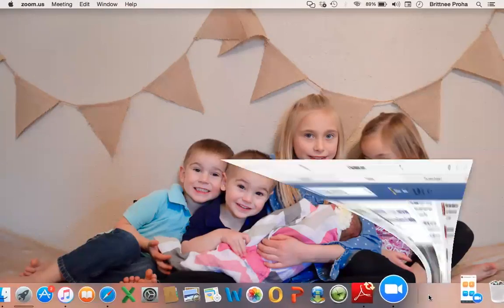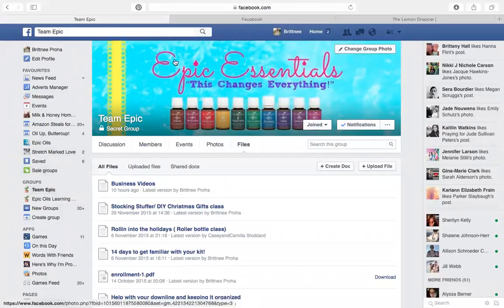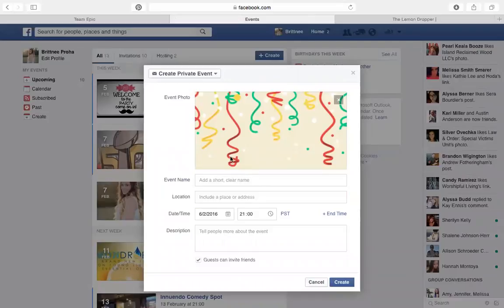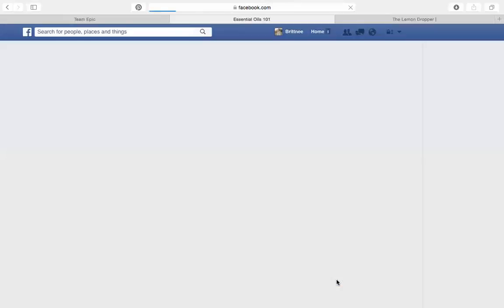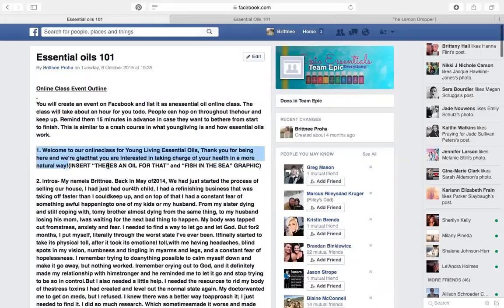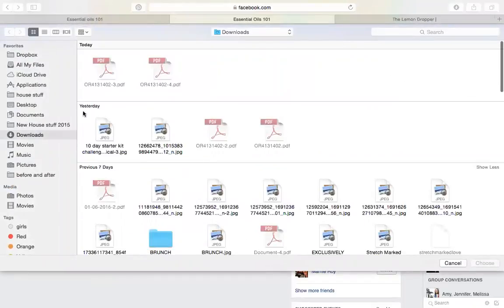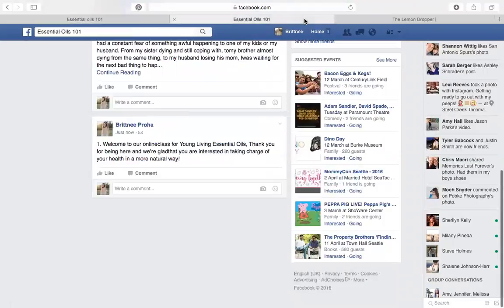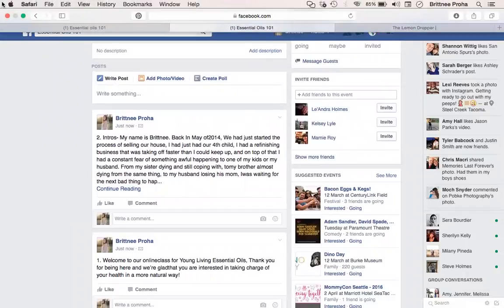Online Class how to